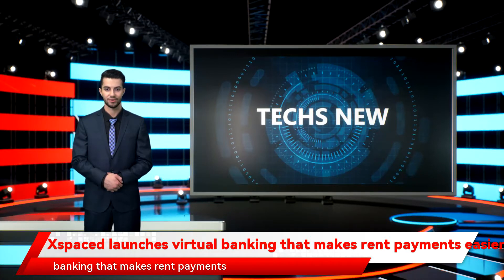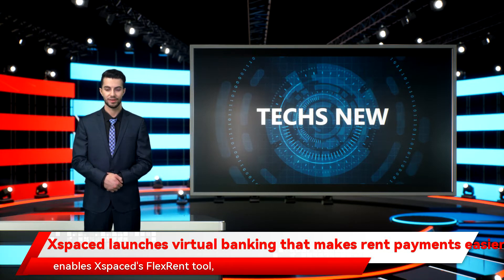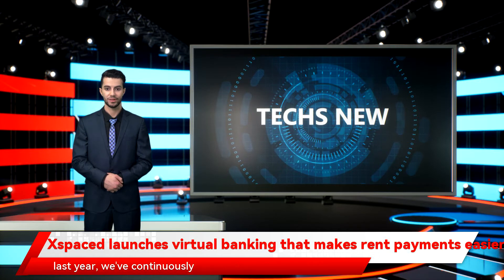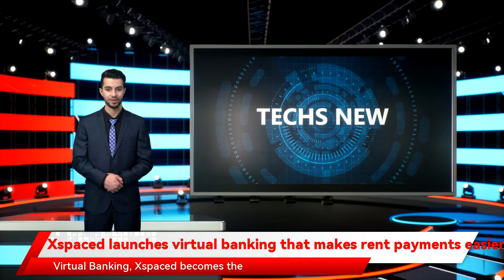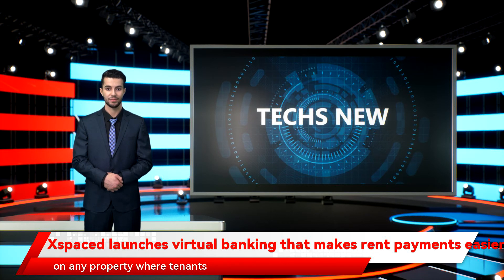Xspaced launches virtual banking that makes rent payments easier for tenants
Xspaced, a fintech firm that provides landlords and tenants with flexible rent payment tools, announced Wednesday  the launch of virtual bank accounts for tenants .    Virtual Banking for tenants enables Xspaced's FlexRent tool, which allows tenants to split their rent into smaller payments over a month independently from landlords registering on the platform.   "Since launching FlexRent last year, we've continuously heard from tenants that they would like to have more flexibility when it comes to paying rent and from landlords that they want to keep their current rent collection system," says Alex Pelin, co-founder at Xspaced. "With the launch of Xspaced Virtual Banking, Xspaced becomes the first of its kind, flexible rent payment product in the U.S. that doesn't require landlords to register. Tenants can save money towards their next rent payment via smaller payments over the month, landlords can keep collecting rent on their preferred payment portal – it's a win / win for everyone!"     Rather than paying rent on their behalf, Xspaced helps tenants save money for their upcoming rent payment and differs from existing alternatives as it doesn't require tenants to go through credit checks; can be used on any property where tenants pay rent online and doesn't require an approval or registration from the landlord; and is less expensive compared to other flexible rent payment products.   According to  Xspaced's pricing page , its FlexRent Plus option costs $3.99 a month enables users to split rent into two smaller payments, while its Premium option splits rent into three or four smaller payments. The Premium option costs $5.99 a month. Both options offer automated payment notifications and premium support via e-mail and chat.   Xspaced will work with Dwolla, a white-label service for integrating businesses with the automated clearing house network, enabling businesses to self-host a platform for sending, receiving and facilitating bank transfers. "Making expense management simpler for anyone on a variable income has been a challenge for a long time," said Dwolla CEO Brady Harris. "With Virtual Account Numbers, Xspaced is helping make rent easier by helping tenants align their rent payments with their income schedule. We're proud to power part of their solution."   Xspaced is available nationwide, the company said.